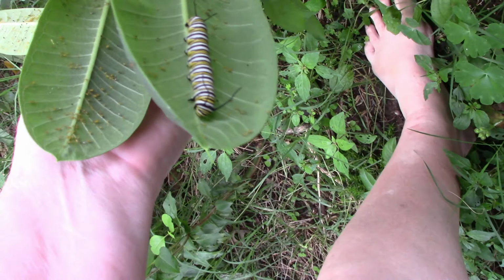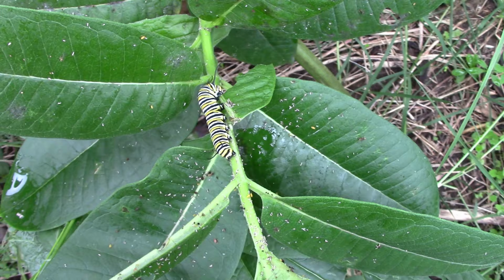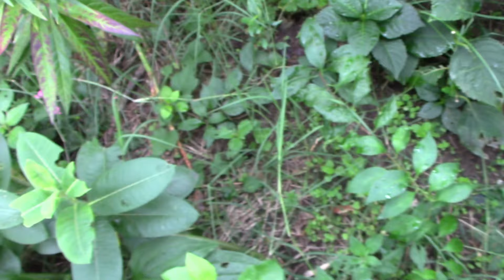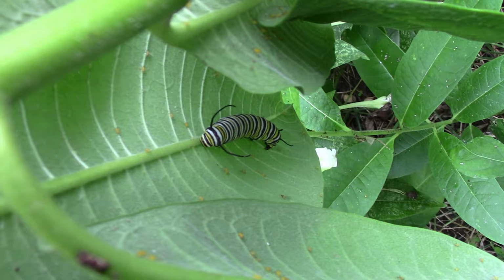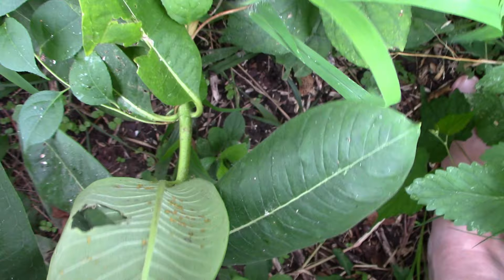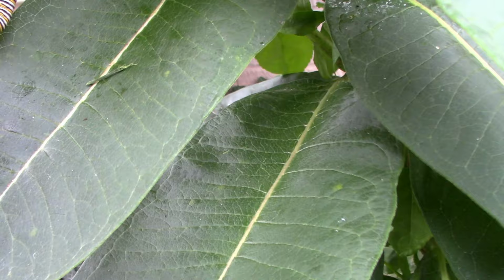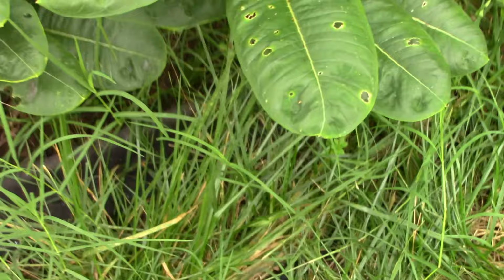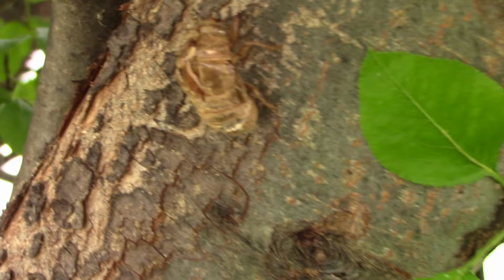Monarch Caterpillars And Cicada Sounds! 🦋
I am finding more and more Caterpillars. Also the cicadas are so loud!
Like our Channel?